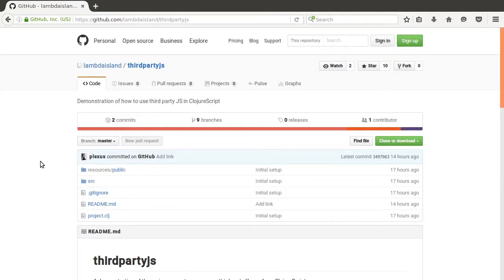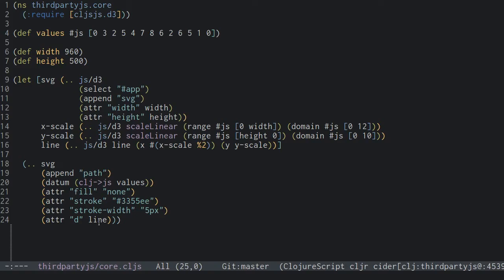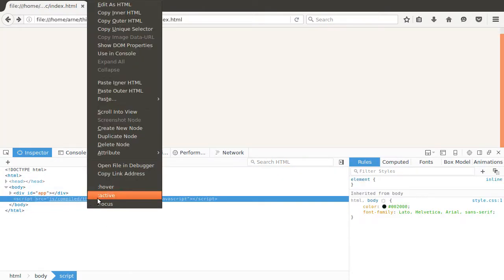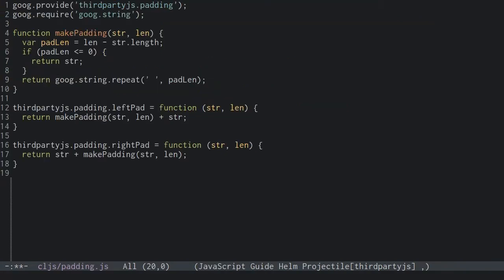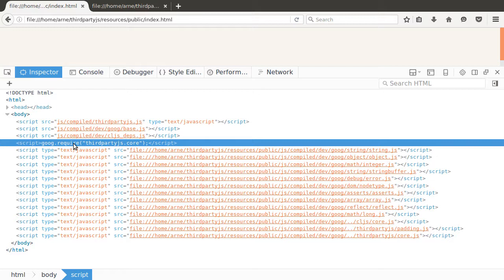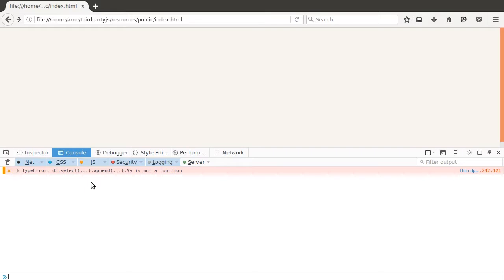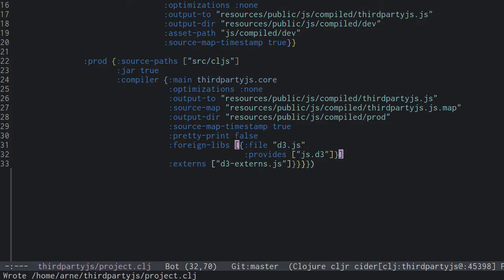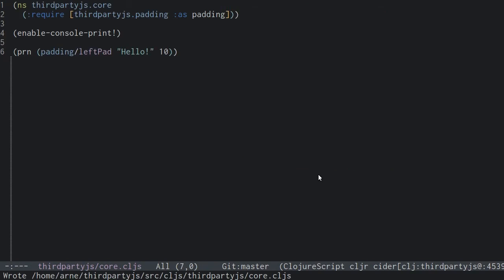Using JavaScript libraries in ClojureScript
One of the benefits of ClojureScript is that it lets you leverage the great JavaScript ecosystem. Using arbitrary JS libraries isn't always trivial though, and a lot of head scratching can ensue. In this episode you'll learn the exact steps from here to success, and you'll gain insight into ClojureScript's build process, so you can tackle any challenge that comes your way.